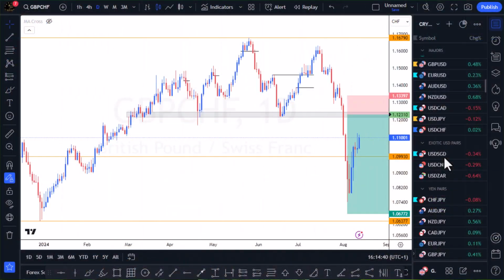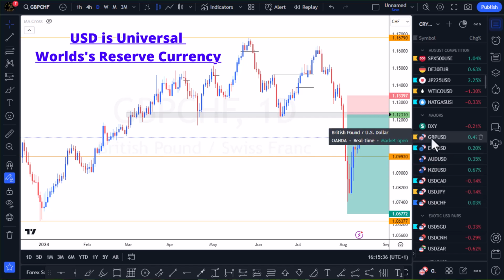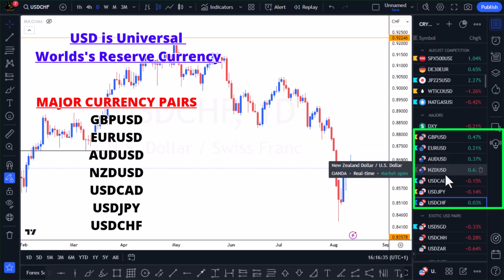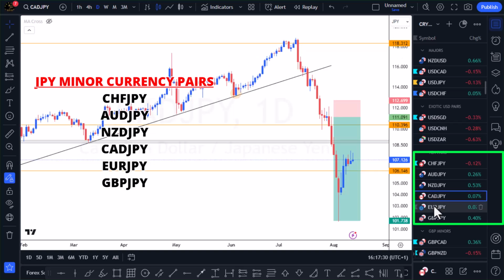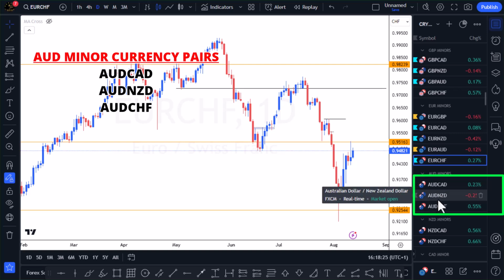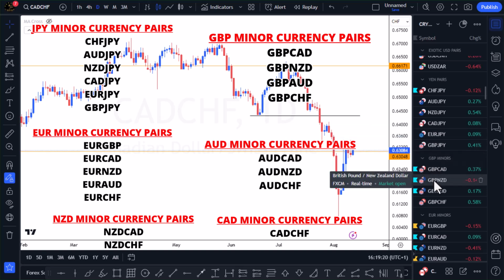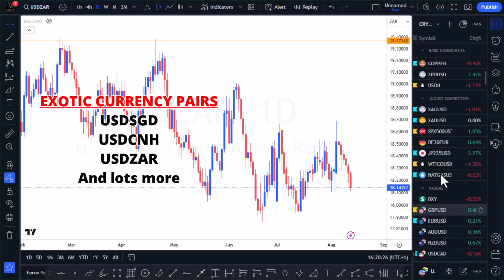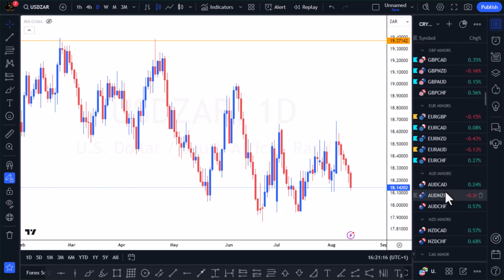Types of Forex Currency Pairs - Forex Trading For beginners Part 2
Are you new to forex trading and want to understand the basics? In this video, we break down the different types of forex currency pairs—Major, Minor, and Exotic—so you can trade with confidence. Whether you're a beginner forex trader or just curious about forex currency markets, this guide will help you get started on the right foot.

We'll cover:
00:00 Intro to forex currency pairs
00:55 What are Major currency
02:45 Minor or cross currency
05:49 Exotic currency pairs
06:30 How to choose the best currency pairs to trade.
06:54 Key tips for beginners entering the forex market.

Join us and start your journey to becoming a successful forex trader today!